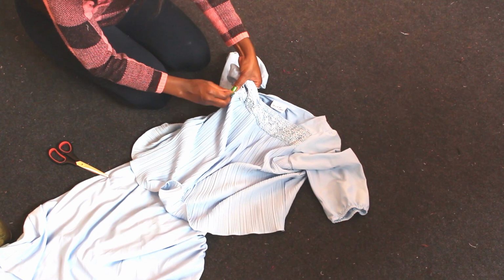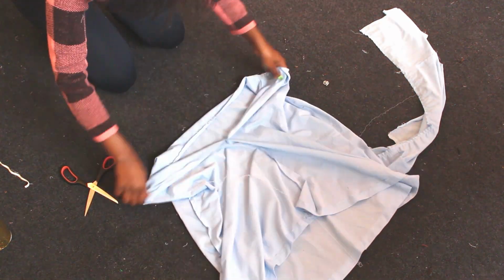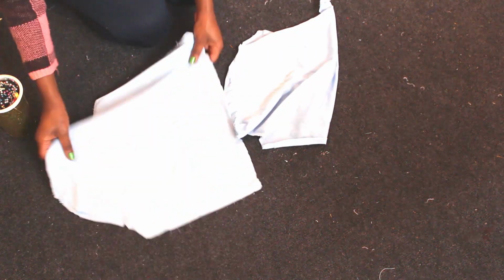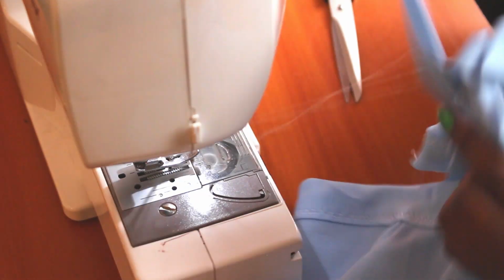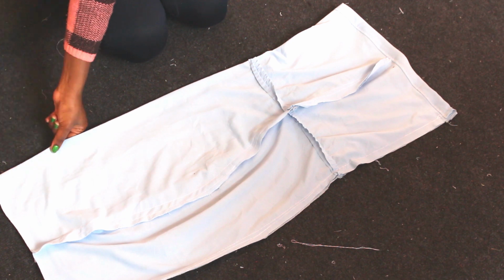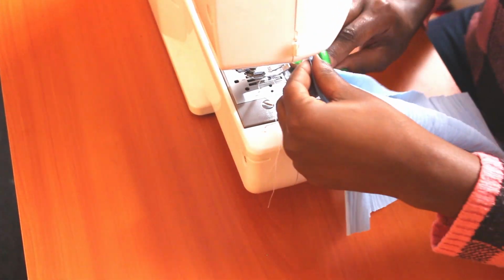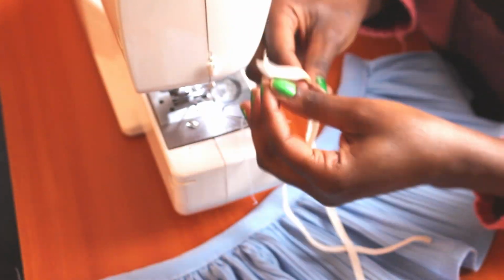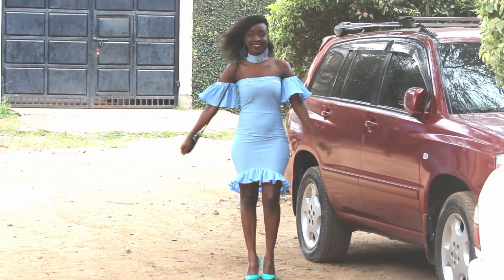THRIFT TRANSFORMATION: PROJECT #13 Light Blue Frill Dress| Aimies Closet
Hey Loves,

I know it's been a little while since I was on here.  I've been so unwell these past few days and had to be on bedrest.  I am slowly but surely getting back to myself and so excited to share this long overdue video with you guys.

More of this look is up on my Blog too so feel free to chat me up there as well. Are you guys Pro- Frills or against Frills?  My preference is quite obvious but my best friend shared here opinion with me which I've shared on the Blog.   Do tell my sweeties, I'm all ears.  Sending you all warm Hugs Xx.

(Aimies Closet)

(Aimies Closet)